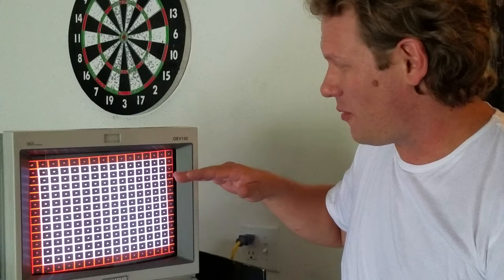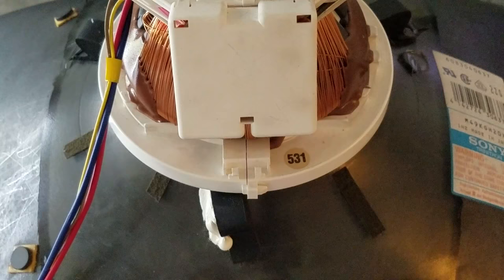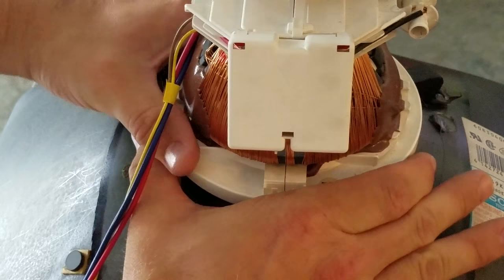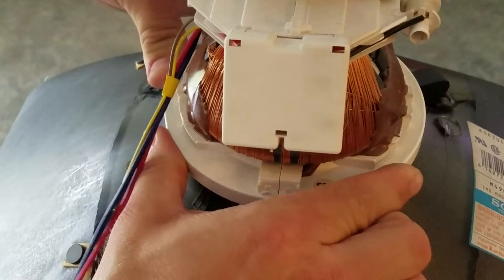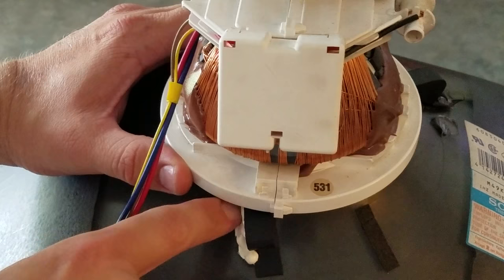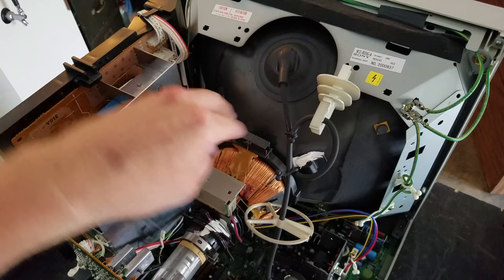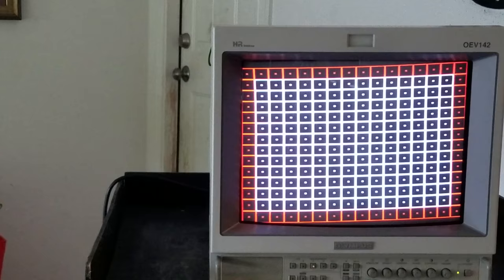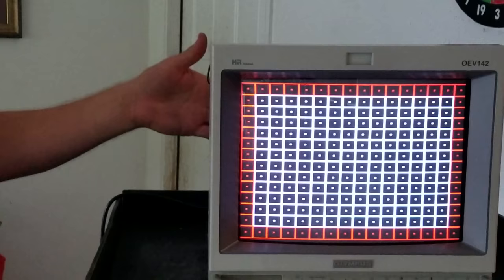CRT fix screen tilt - Yoke Adjustment Sony PVM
Episode 3 of "Quick Talks" covers tilted screens.  What causes them?  How do I fix it?  Find out in under 4 minutes.  Yoke adjustments for your viewing pleasure.